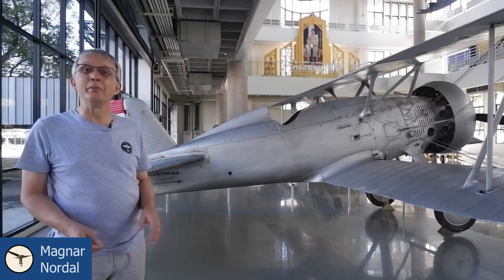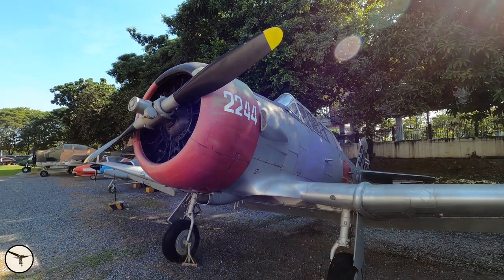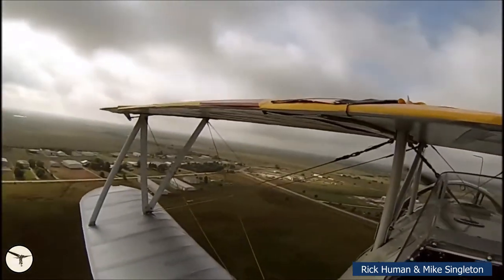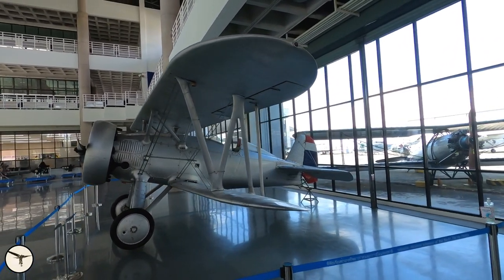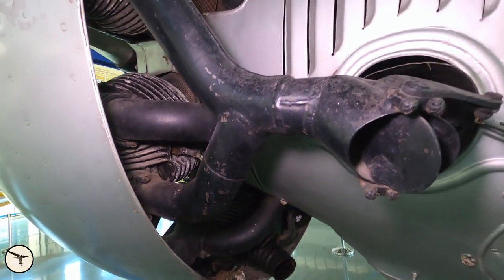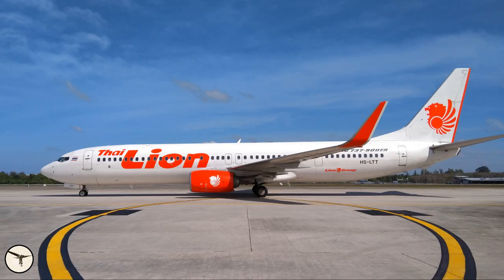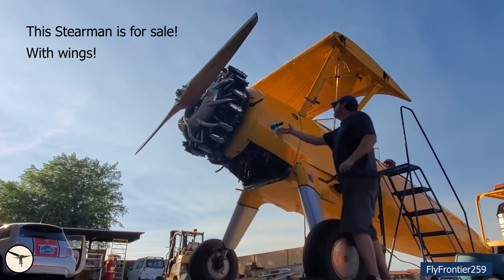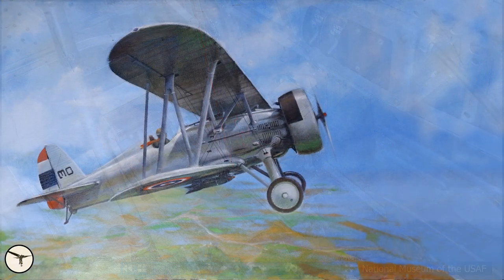Boeing 100 / P-12 / F4B | A pilot's hot rod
In the late 1920s, Boeing designed the Model 100, which was developed into the P-12 for the US Army Air Corps, and the F4B for the US Navy. It became a major fighter aircraft for both services, as well as the US Marine Corps, and other armed forces around the world.
0:20 History
2:43 Design
5:08 Development
6:57 Flying the Boeing 100
9:02 The airplane on display
10:30 Walkaround
23:50 Engine start
25:18 The cockpit

If you want to see what it takes to build a Boeing 100, then watch this video from Kermit Weeks